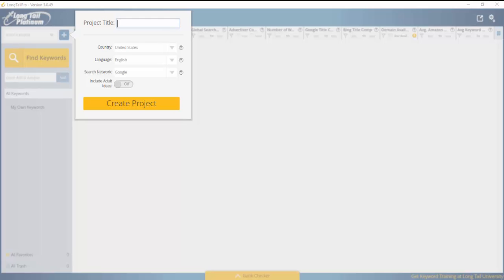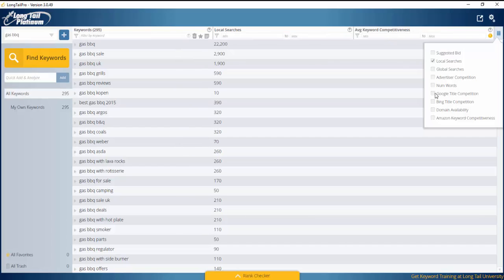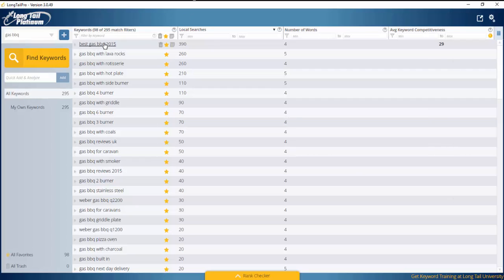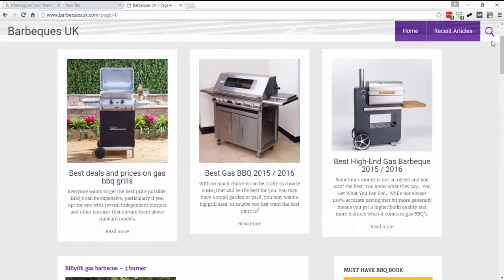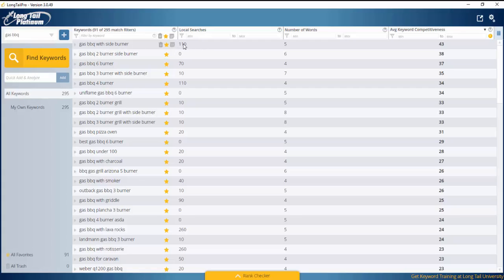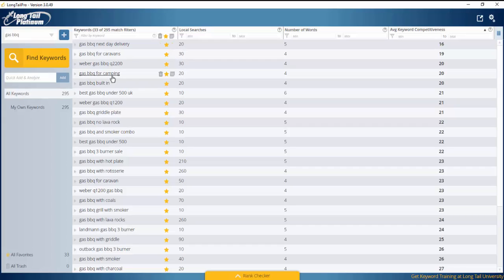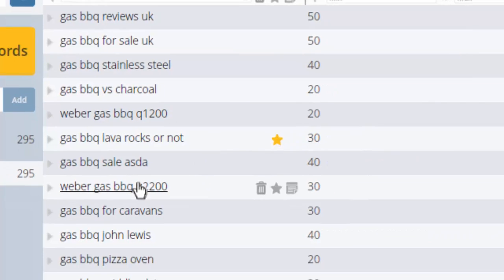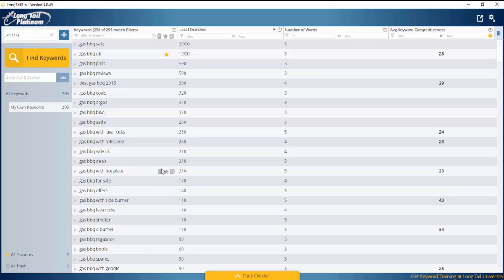Advanced keyword research from Earn1000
- This video shows how to use Longtail Platinum and Ubersuggest to generate some keywords ideas for content on the BBQ website setup during the earn1000 course